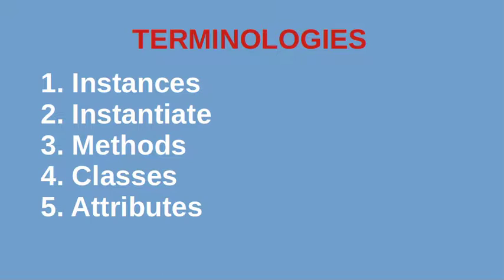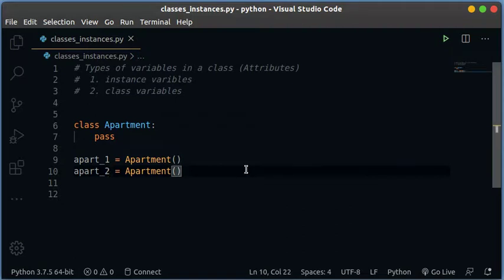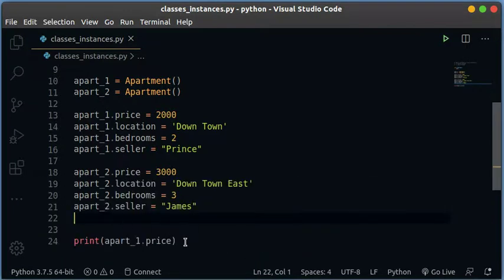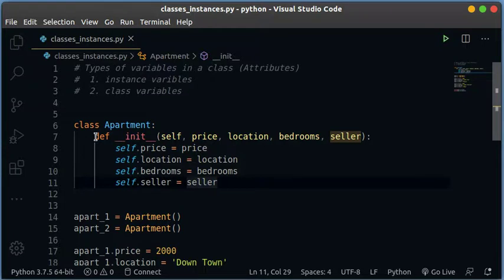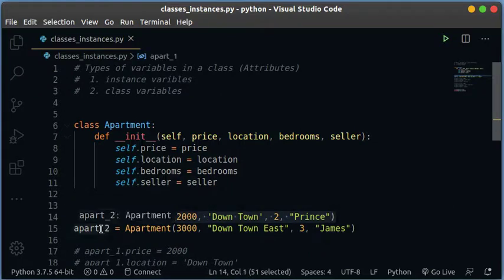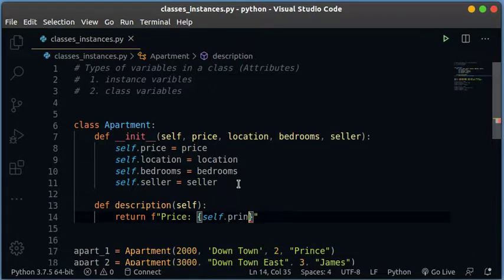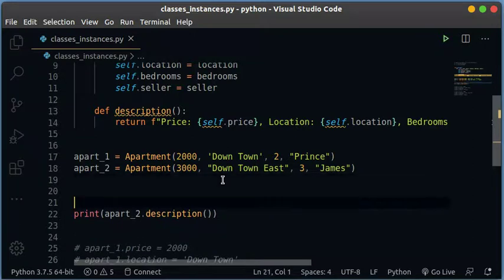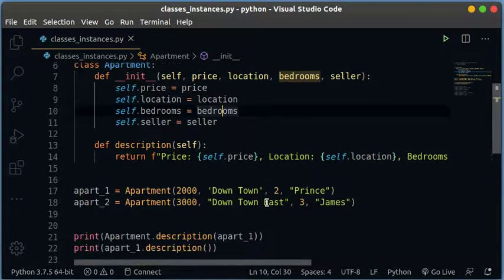Classes in Python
Hello, this tutorial is a continuation of the Python series. In this section we will be going over OOP concepts and fundamentals of classes and methods